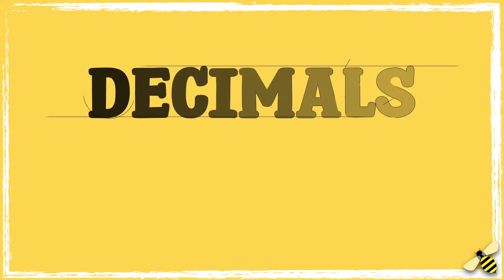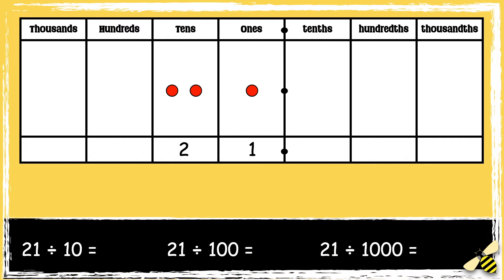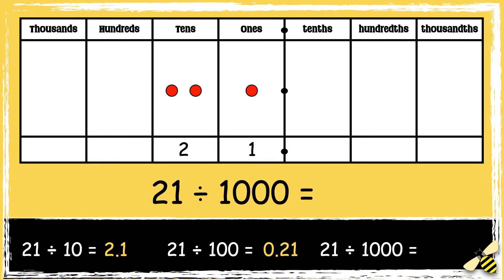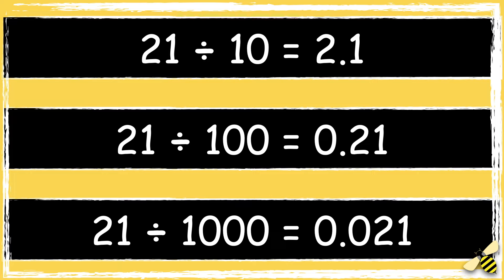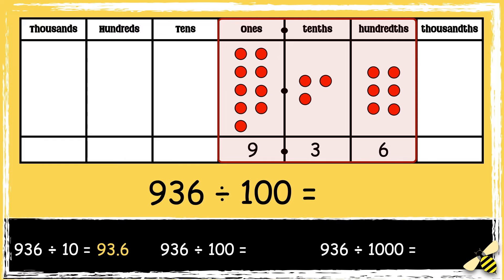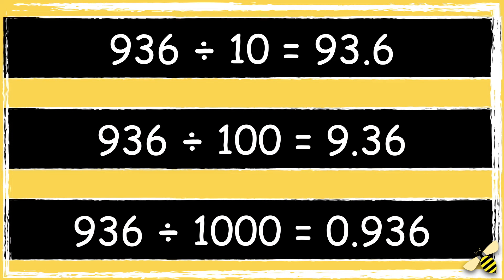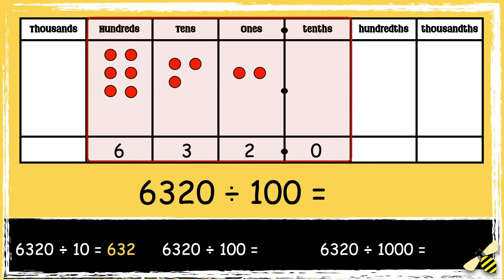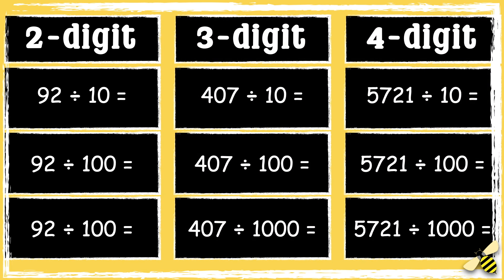Dividing by 10, 100 and 1000 Made Simple (With Decimals)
This video is a continuation of the videos about fractions. In this video, we use a place value grid to show how to divide whole numbers by 10, 100 and 1000.

National Curriculum Objectives KS2:
Year 5: Multiply and divide whole numbers and those involving decimals by 10, 100 and 1000.
Year 6: Identify the value of each digit in numbers given to 3 decimal places and multiply and divide numbers by 10, 100 and 1,000 giving answers up to 3 decimal places

National Curriculum Objectives KS3:
Understand and use place value for decimals, measures and integers of any size.